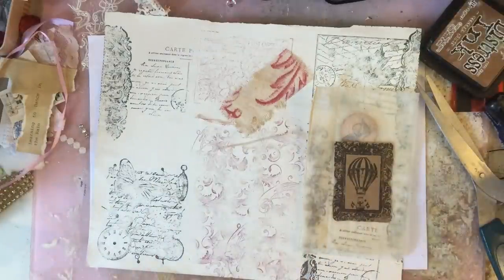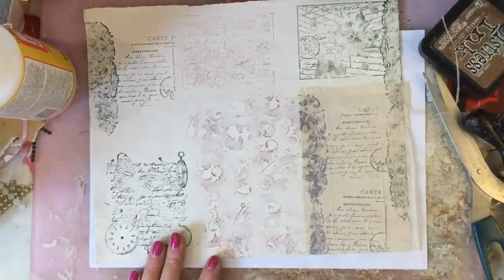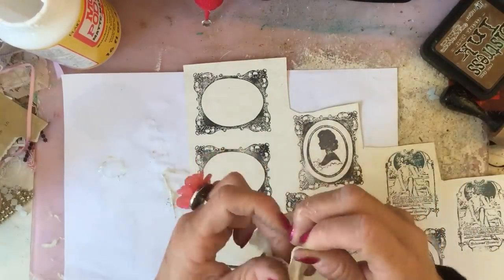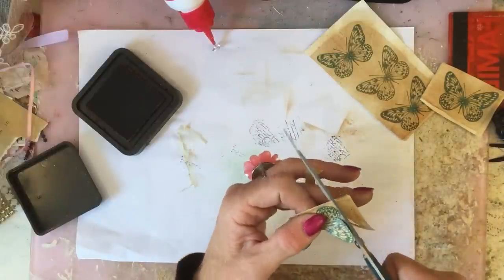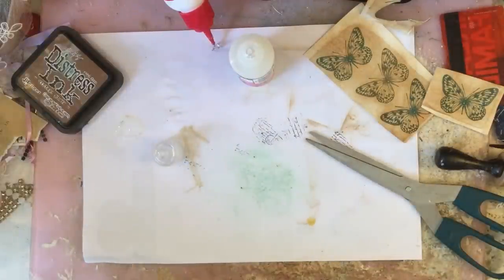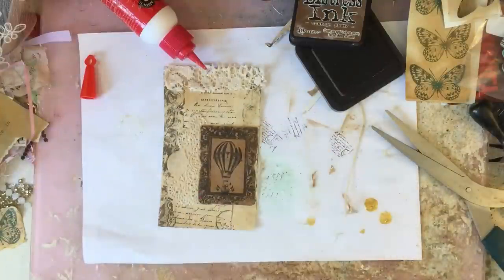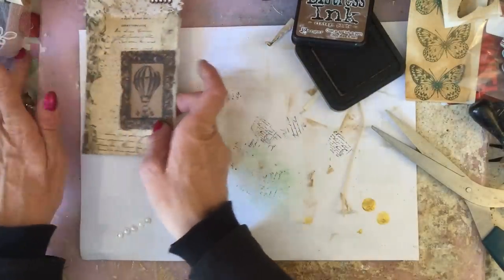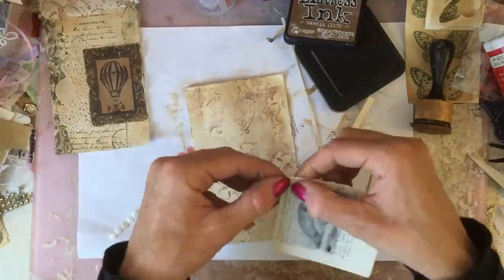Ephemera Using Magazine Pages & Tea Bags Revisited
Hi & welcome. Making more magazine page and tea bag pieces, originally inspired by Natasha at Treasure Books, as created in my alphabet challenge.

Natasha at Treasure Books original video which inspired my video